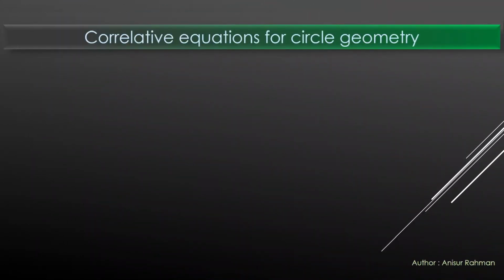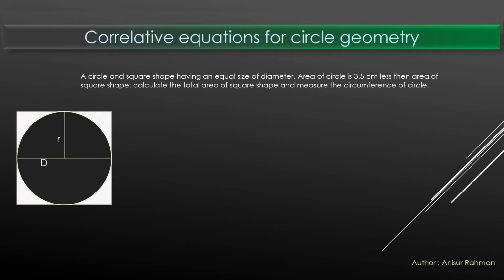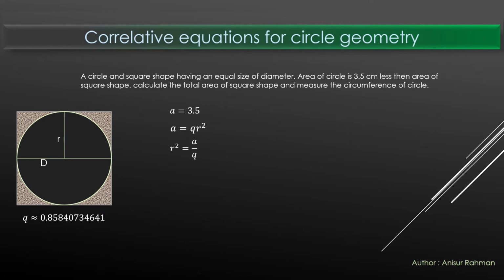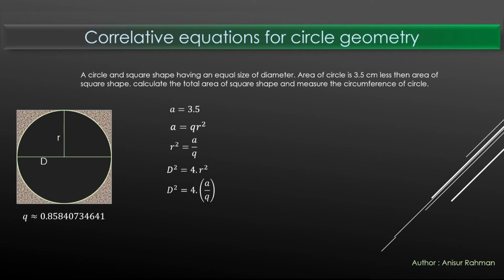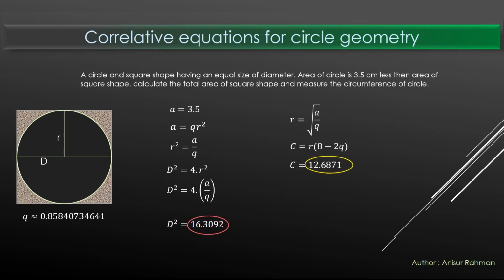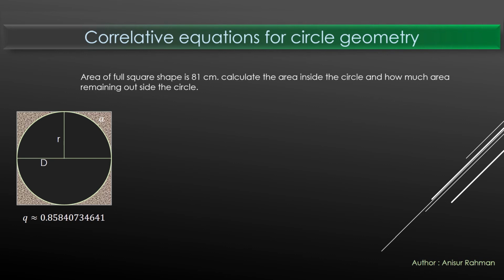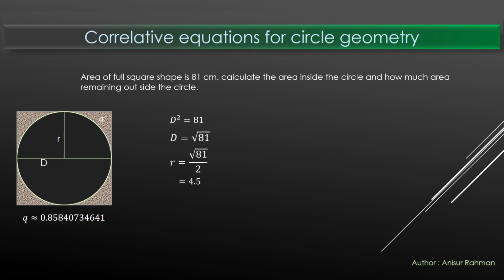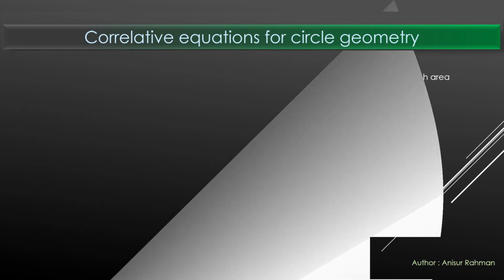All about circle | circle math solution | Formula for circumference and area | Episode 2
🌒🌒Welcome to Equhag🌒🌒

In this video series you will learn all about circle with a new Concept of ⭕circle geometry⭕ where you are going to find an exclusive Method of pi. Hopefully you are going to enjoy this video. because this video has been made from research manuscript of Correlative equations for circle geometry.
Written by myself Anisur Rahman Sohag.
Therefore, I would like to request you to throw your opinion in the comment section about the concept. after watching if you think you really have connected with a new concept of circle geometry then share this video and subscribe the channel for the next episode🌑